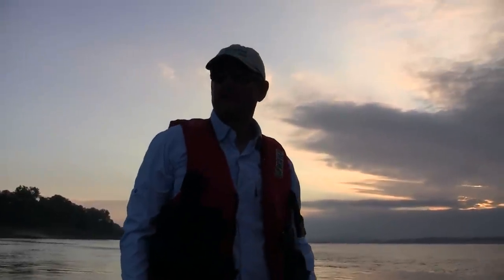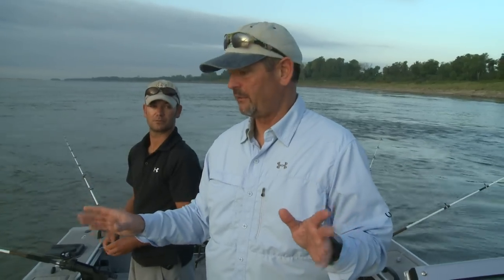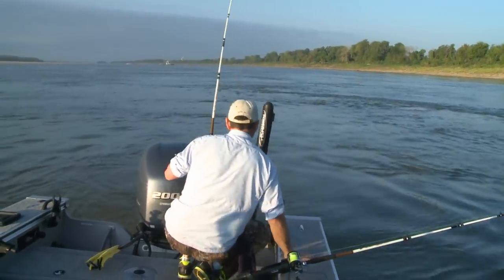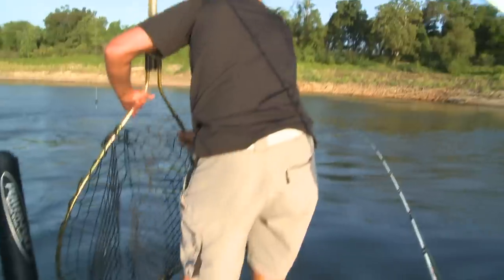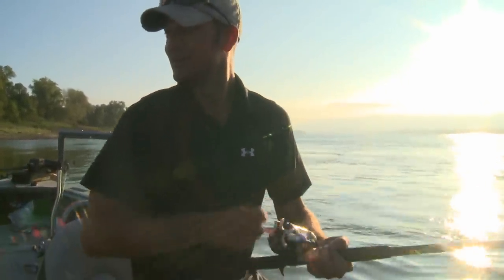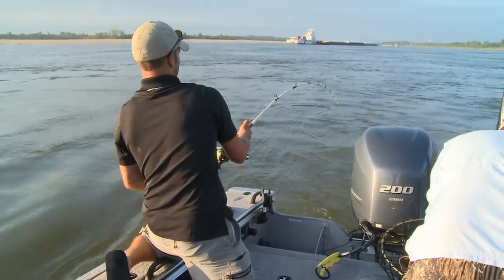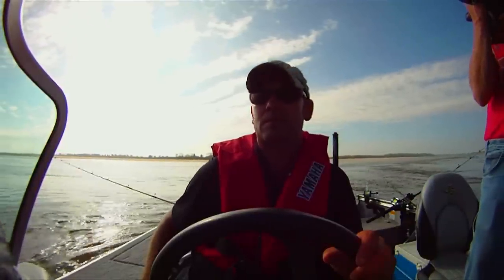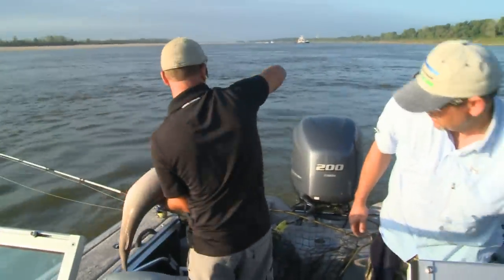How to Catch Big Low Water Blue Cats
G3 Sportsman host Scott Turnage and Capt Ryan Casey of Show Me Catfishing demonstrate the technique of catching blue cats on the Mississippi River during low water conditions